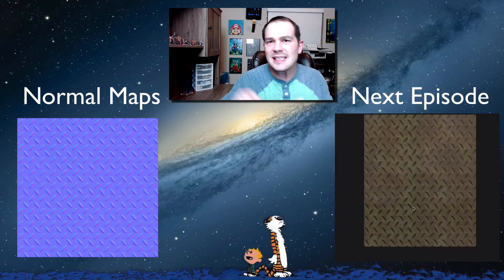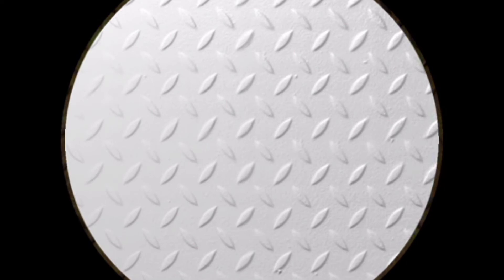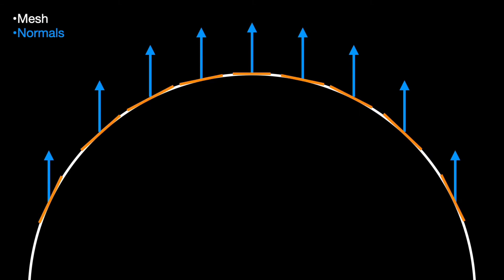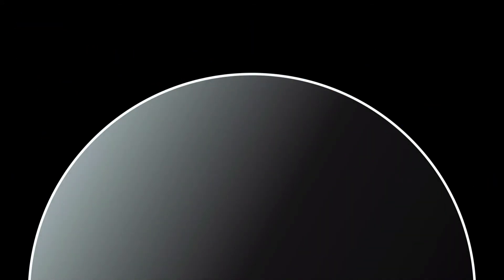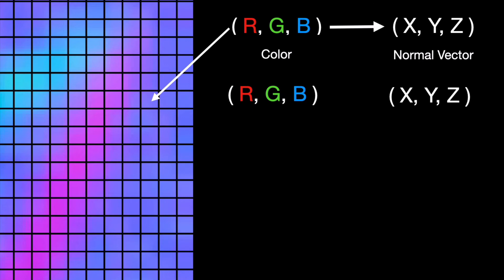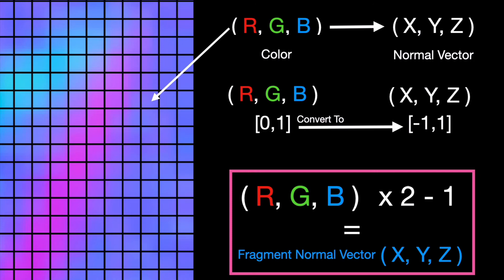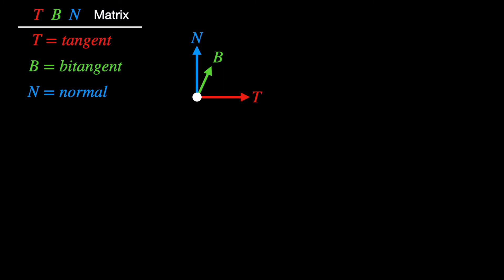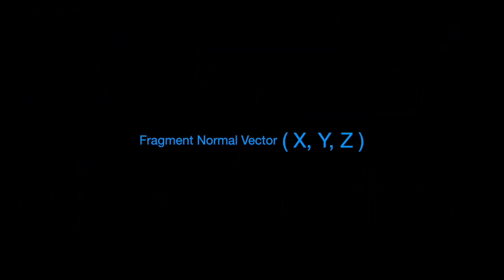33.0: What Are Normal Maps?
I am really excited to show you what normal maps are and how to use them.  In this video I give you a top-level explanation of what normal mapping is, basic explanation of normal mapping math, and why we use them for lighting.